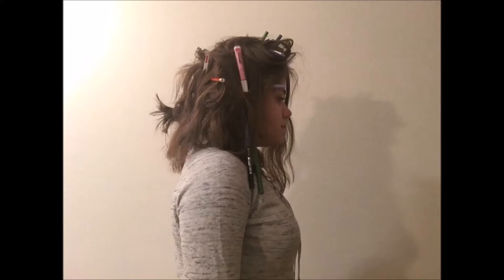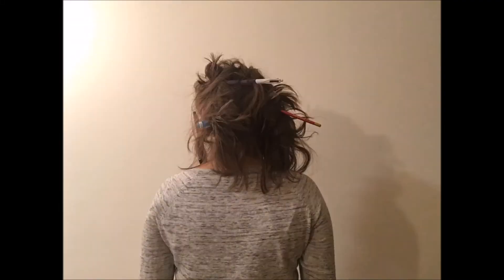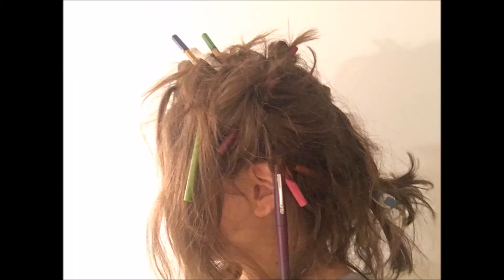2 easy hairstyles!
Here you have a video showing you how to make two easy hairstyles!
I made up this hairstyles. they are not meant to be taken seriously (it's a humorous video!)